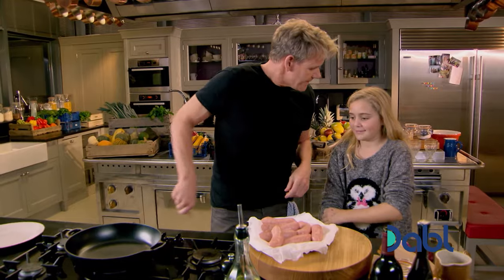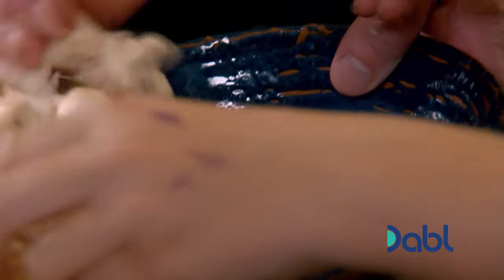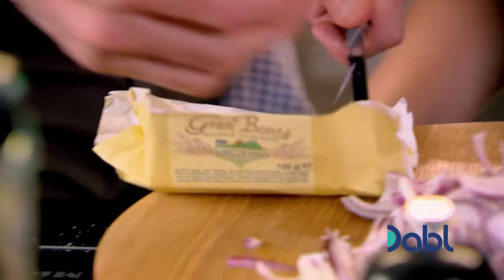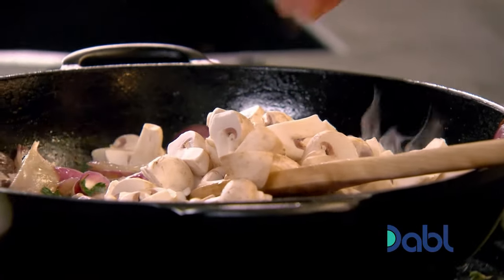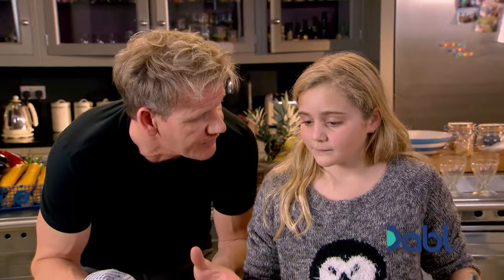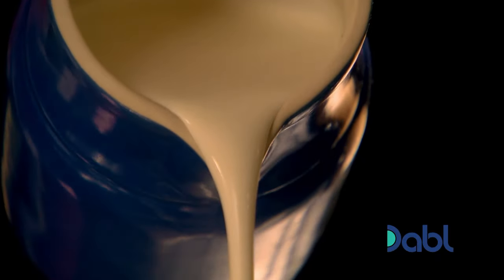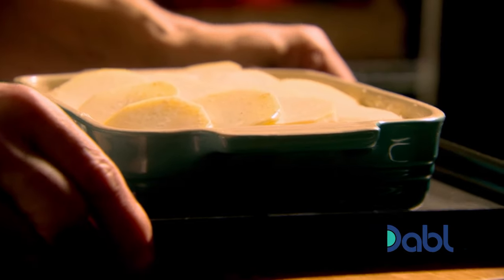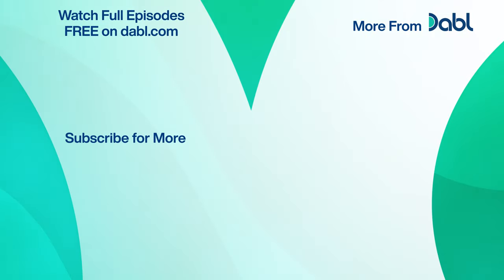Gordon Ramsay's Sausage Hotpot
"No color, no flavor." Gordon Ramsay creates a beautiful sausage hotpot with his daughter, along with a wonderful potato and beetroot gratin. Try this for dinner tonight! Get more great cooking inspiration on Gordon Ramsay's Ultimate Home Cooking, FREE on Dabl Network! for where to watch!